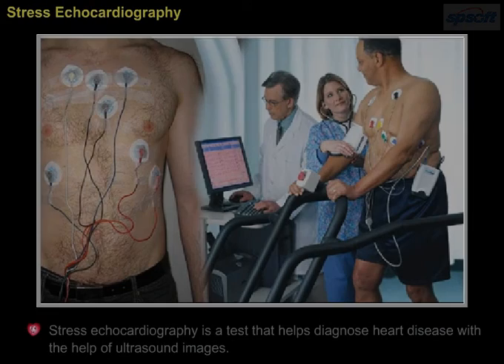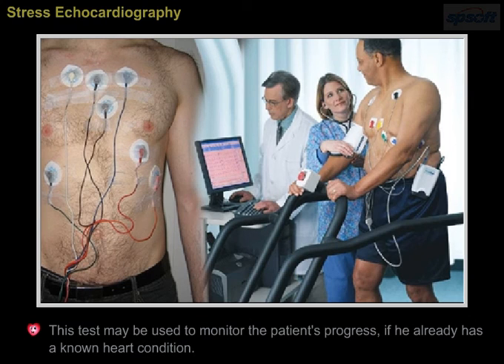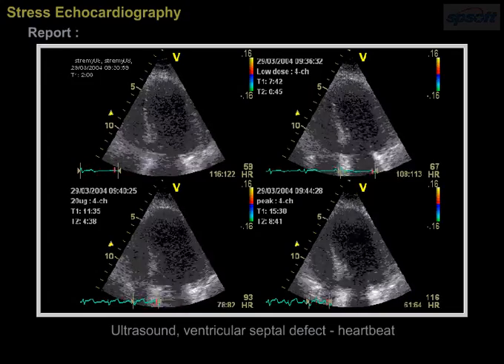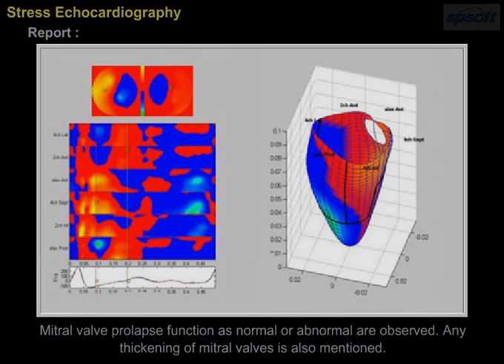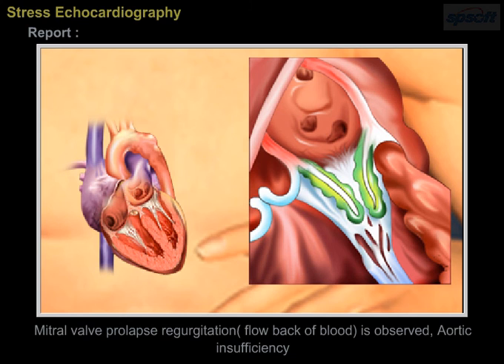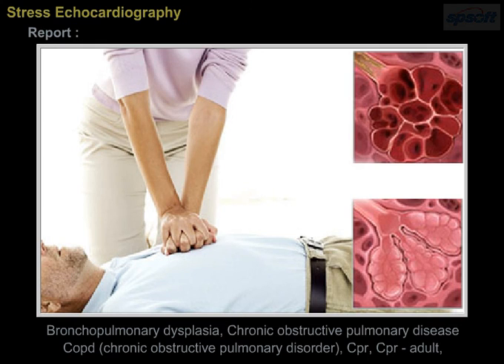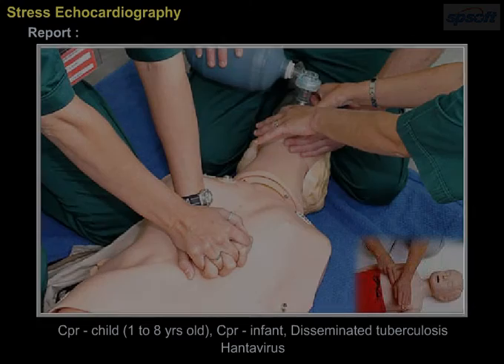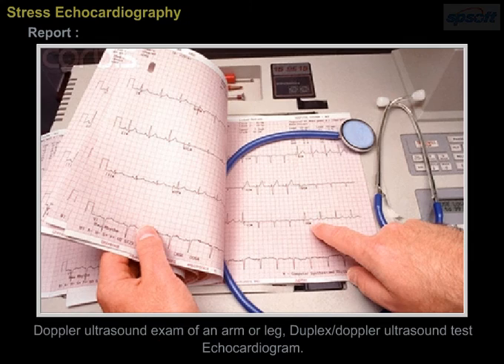Stress Echo Cardiography